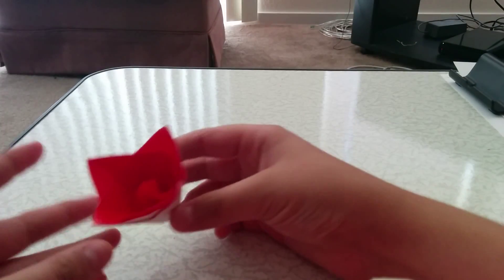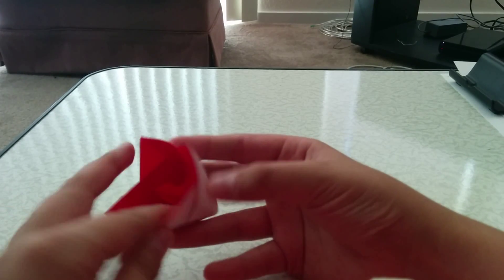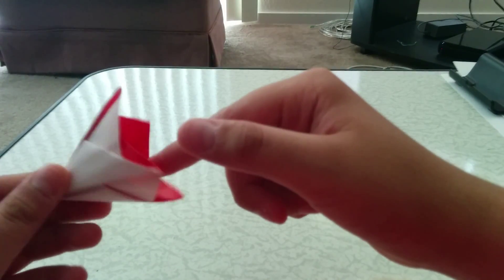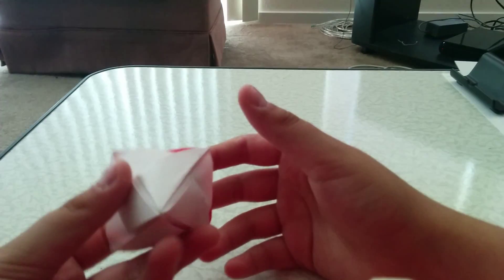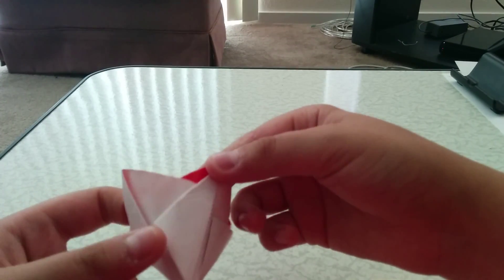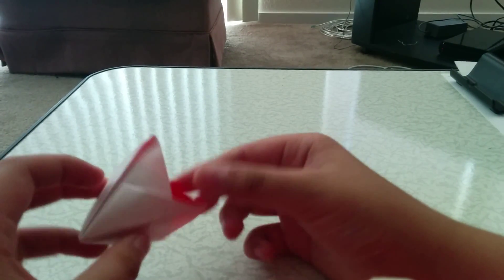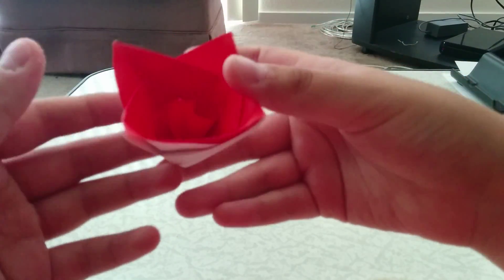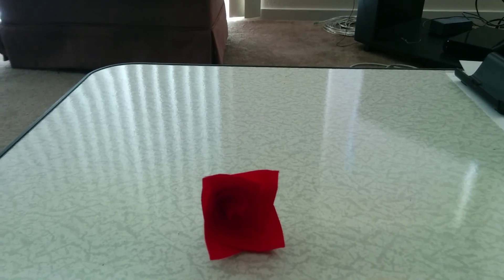Origami Easy Flower (Alexander Kurth) -Demo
A very nice and simple Flower demo designed by Alexander Kurth! It only takes ten minutes to fold! :)